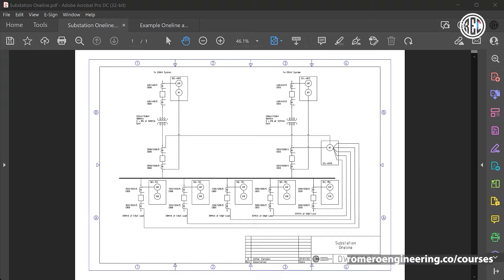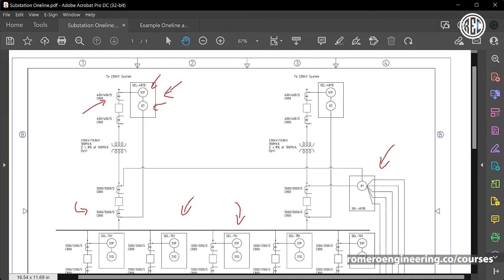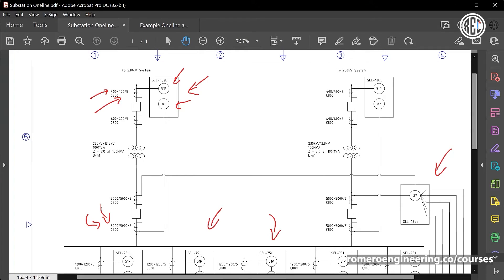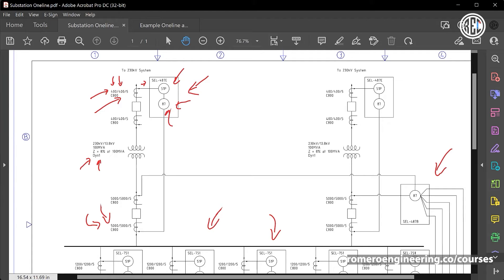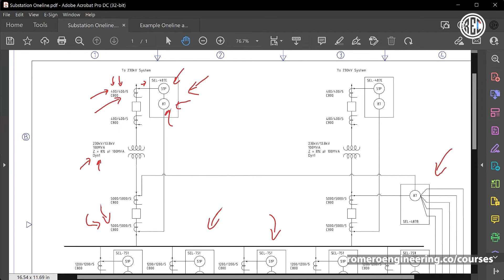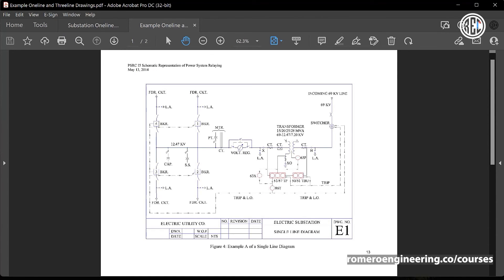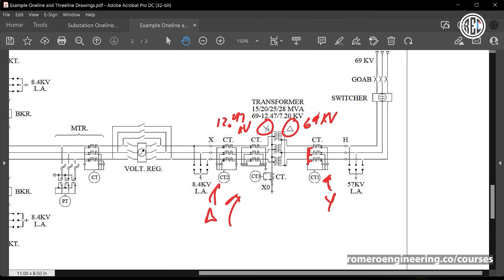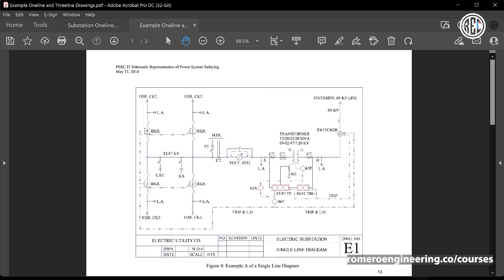Oneline and Threeline Drawings for Transformer Protection Relays - How to Design Protection Schemes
In this video we discuss what to look for in oneline and threeline drawings for transformer protection relays.

We go over the type of current transformer (CT) connections for transformer protection schemes, particularly for transformer differential protection, as well as the effect of delta and wye power transformer connections and how this affects the overall transformer protection scheme.

This video is excerpted from Romero Engineering Company's Power System Protection: Transformer Protection online course. Check out the full course at: